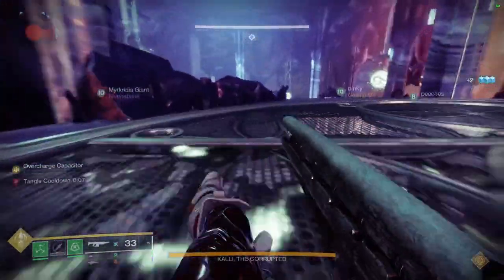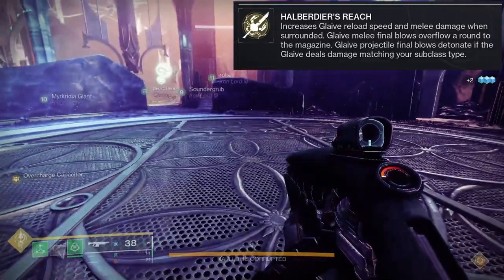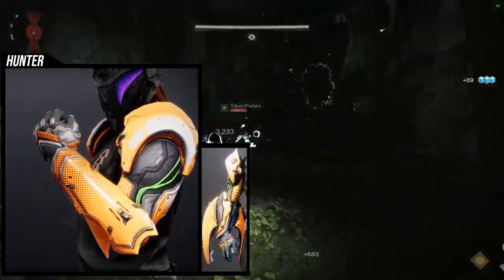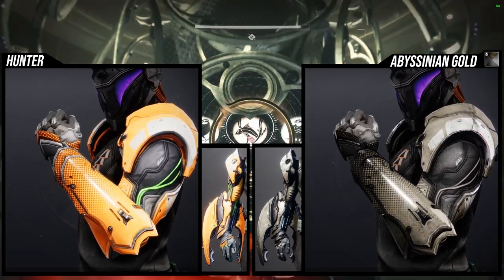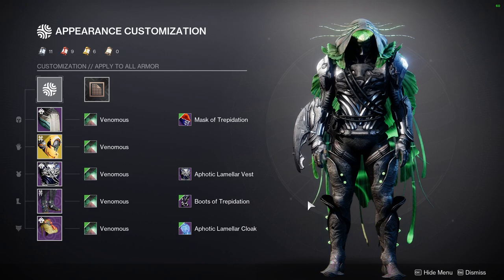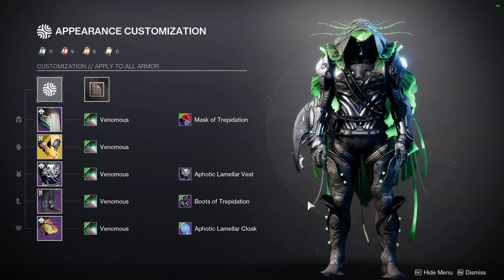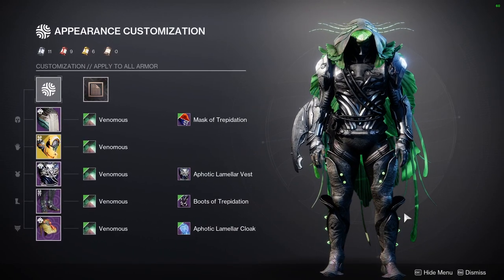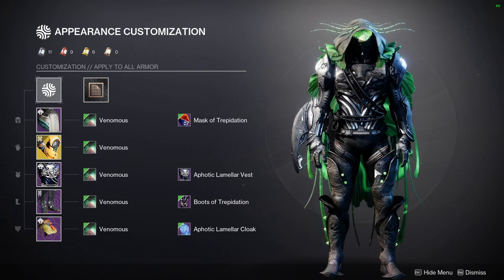Destiny 2: Triton Vice Review | Season of the Deep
Let me get this out of the way first. I am not a big fan of glaives. Never really liked them so you can understand why Im not the biggest fan of these arms and visually I think their pretty terrible. Let me know what ya'll think about them in the comments below!

00:00 Intro
00:25 Triton Vice Perk
01:51 Triton Vice
03:04 Shaders
03:39 Example Set
07:31 Outro